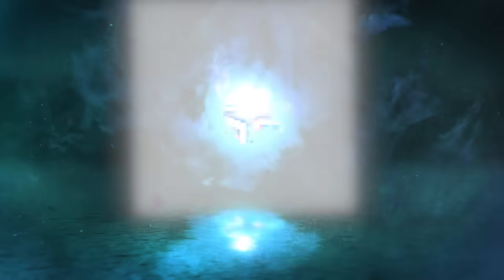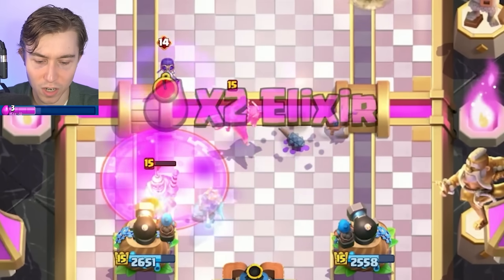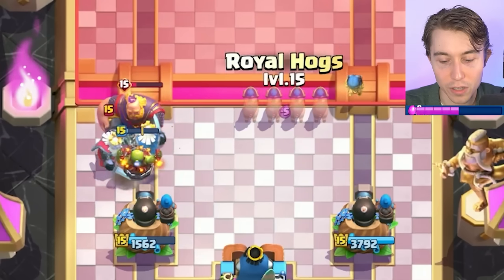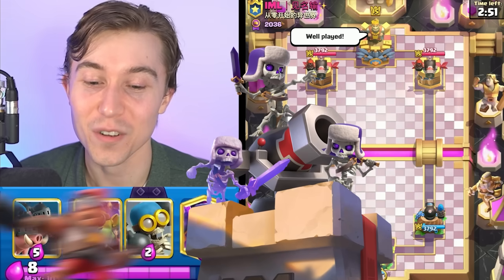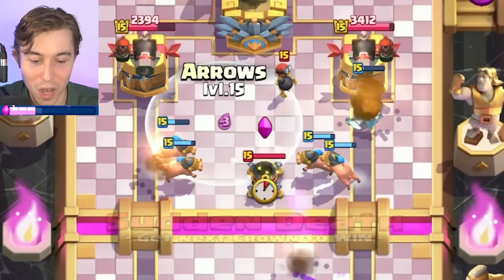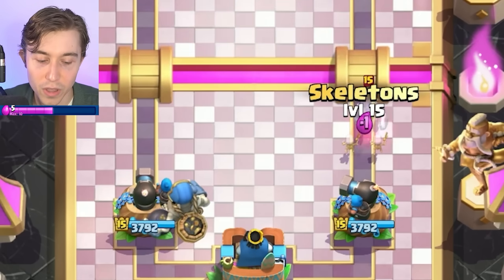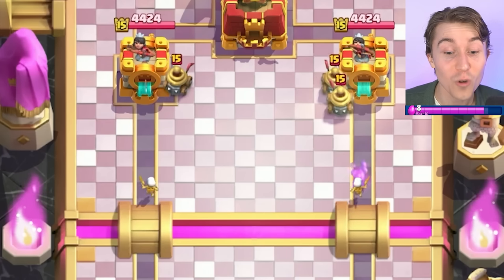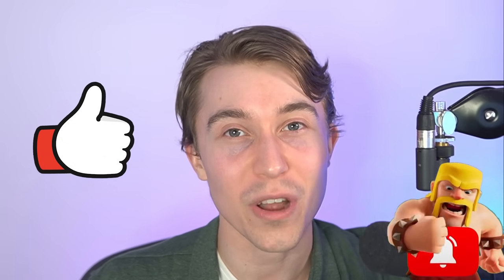I can't believe Clash Royale buffed this...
I can't believe Clash Royale buffed this  | SirTagCR - Clash Royale

Explore the dynamic synergy between the Giant Skeleton and Royal Hogs in SirTag's latest Clash Royale gameplay. This unique combination leverages the destructive power of the Giant Skeleton with the fast-paced attack capabilities of the Royal Hogs, creating a versatile and formidable deck that can adapt to various gameplay situations. The Giant Skeleton serves as a powerful tank, capable of absorbing significant damage while his death bomb ensures substantial area damage, clearing the path for other troops. This is perfectly complemented by the Royal Hogs, which provide swift and effective tower damage, capitalizing on the openings created by the Giant Skeleton's advance. SirTag provides detailed strategies on deploying the Giant Skeleton and Royal Hogs effectively, focusing on timing and positioning to outmaneuver opponents. This clash royale best deck gameplay includes tips on supporting these key units with spells and secondary troops to maximize their impact on the battlefield. Learn how to balance offense and defense, using the Giant Skeleton to deter enemy pushes while the Royal Hogs chip away at enemy towers. This deck guide not only demonstrates optimal card combinations and elixir management but also adapts to counter various popular meta decks, making it a versatile choice for climbing the ranks in Clash Royale. Whether you're participating in competitive play or just looking to improve your game, this Giant Skeleton and Royal Hogs deck guide is an invaluable resource for any Clash Royale enthusiast.